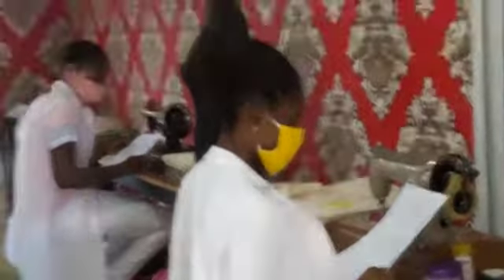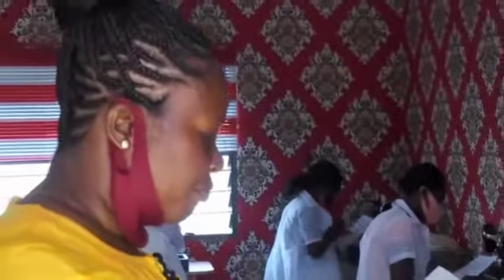students at PAFRIC TRAINING INSTITUTE will be taking their certification exams today 16th july,2020 . we will be live on Facebook at exactly 9am
@pafric training institute